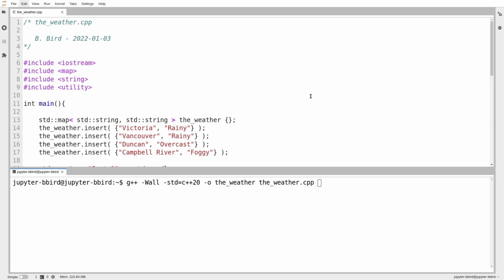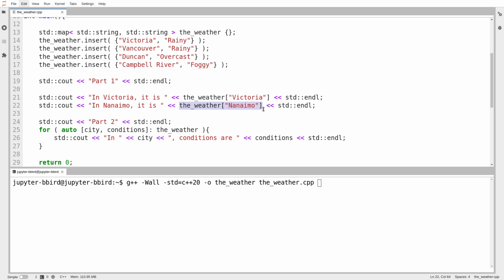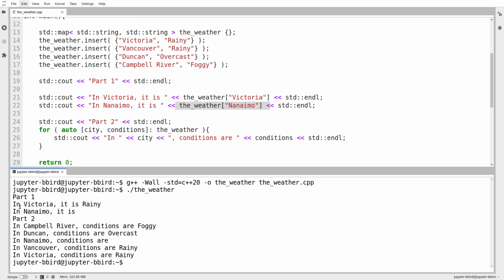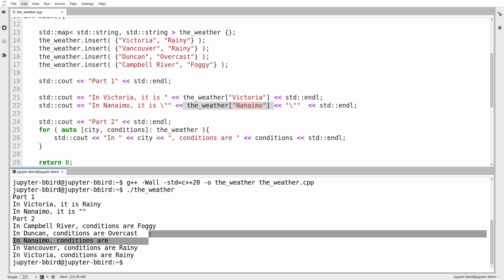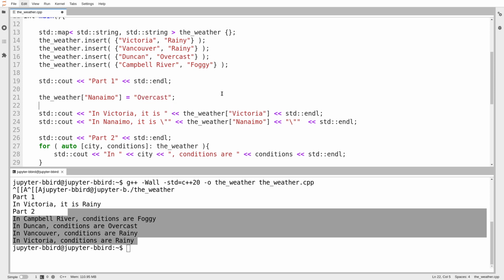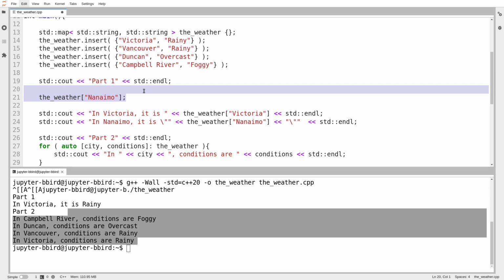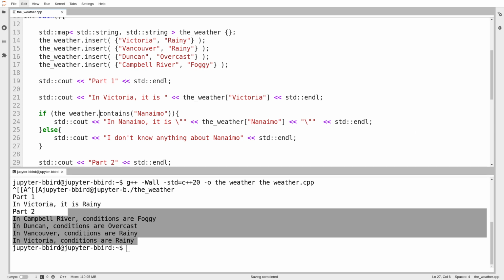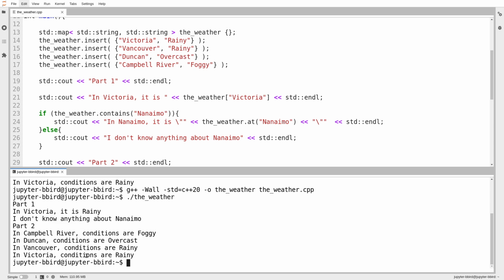C++ Programming (Spring 2022) - Lecture 4.12 - The Weather